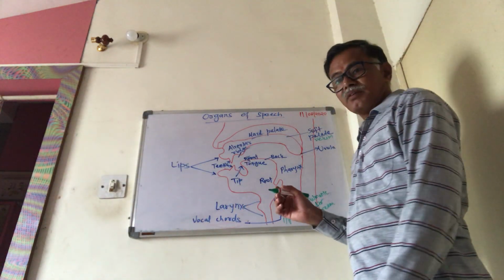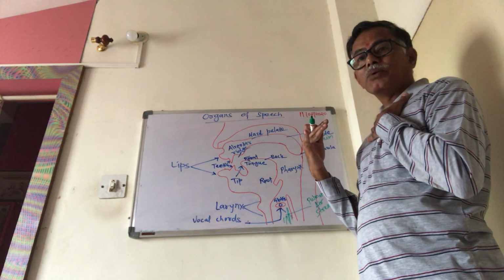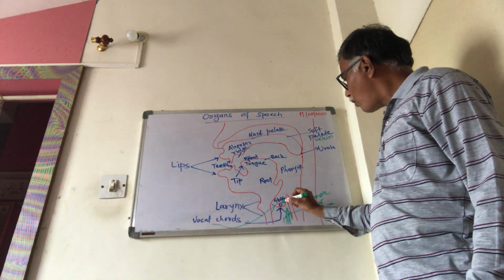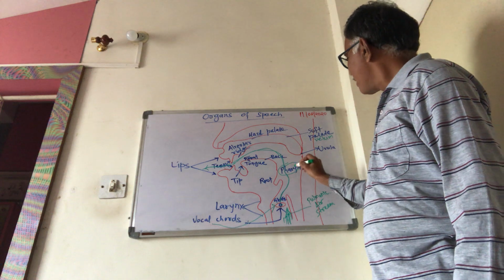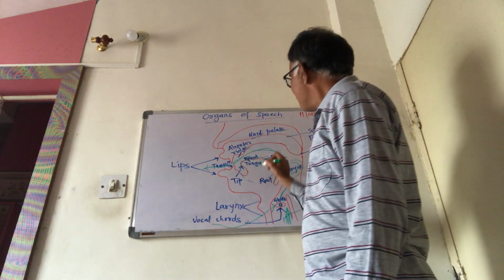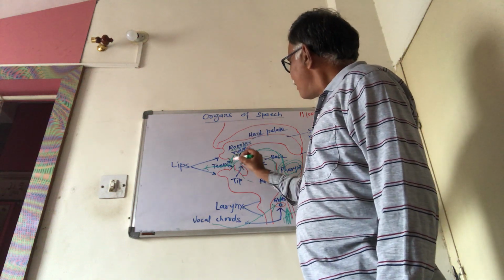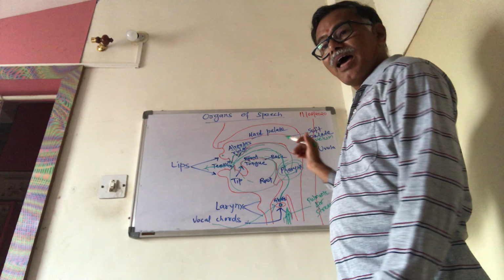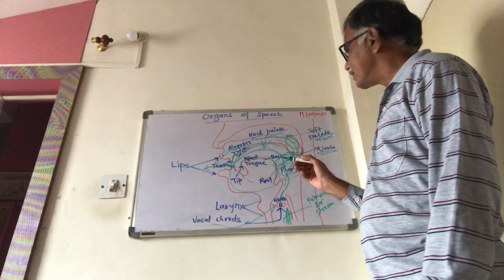English Online: Intro. to Phonetics Terminology (Organs of Speech2)